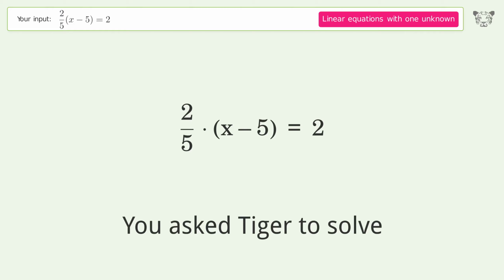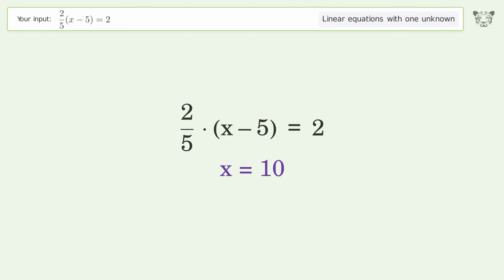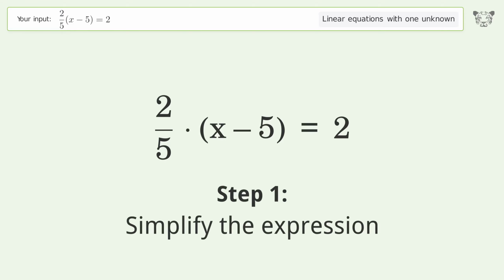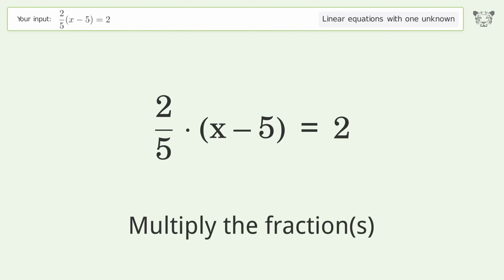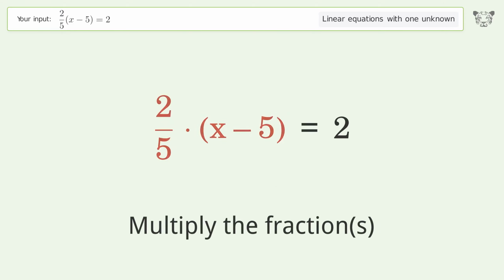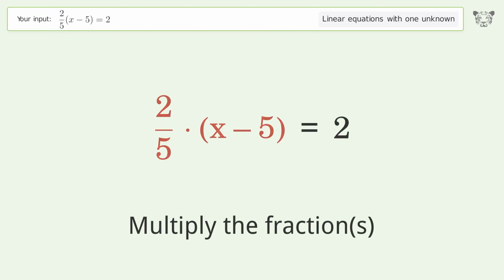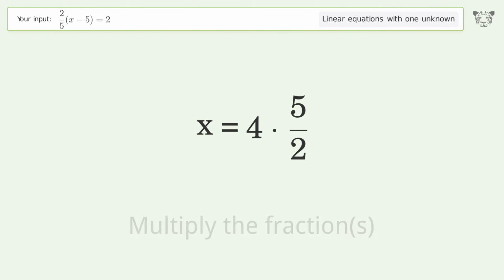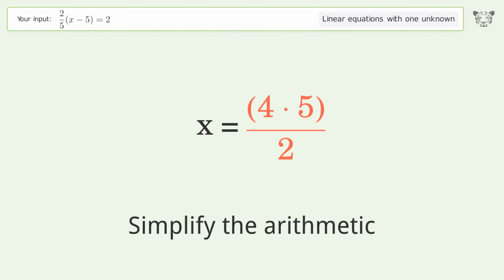Solve 2/5(x-5)=2: Linear Equation Video Solution | Tiger Algebra